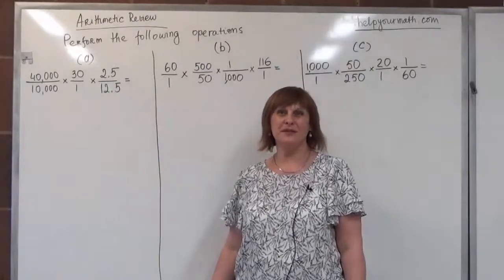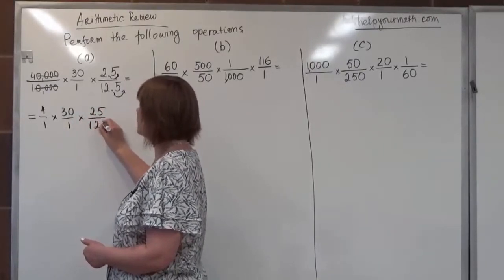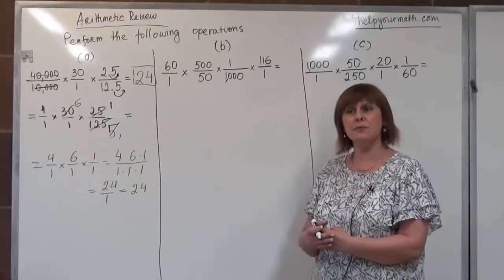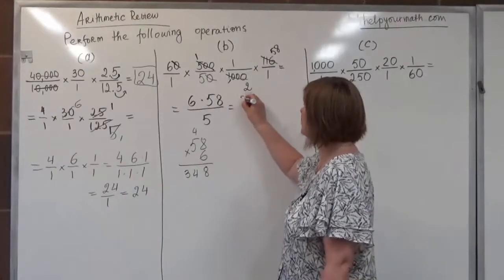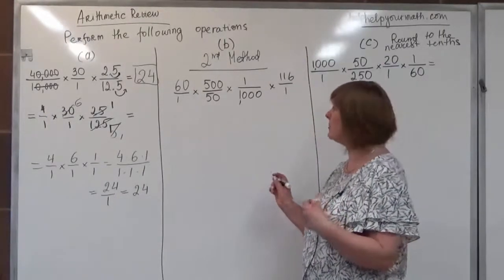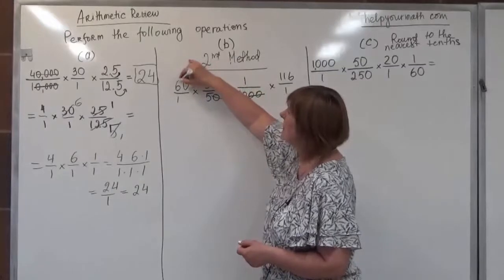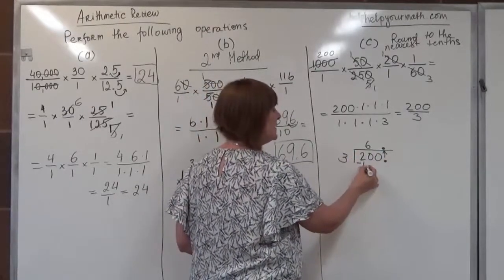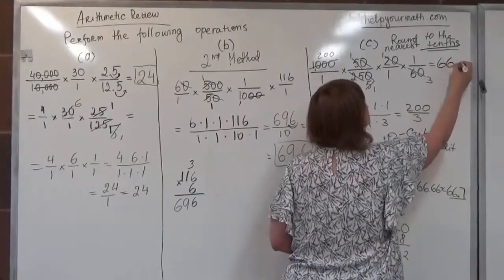Multiplying Fractions (Cancelling) - BMCC MAT104/MAT8